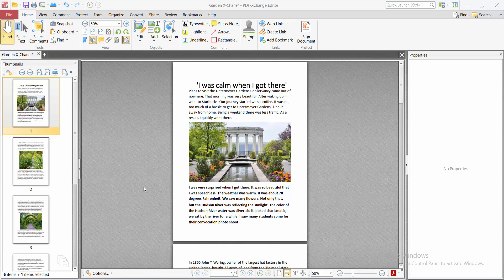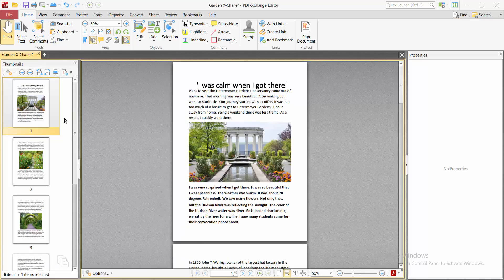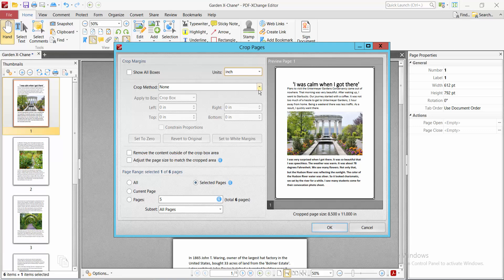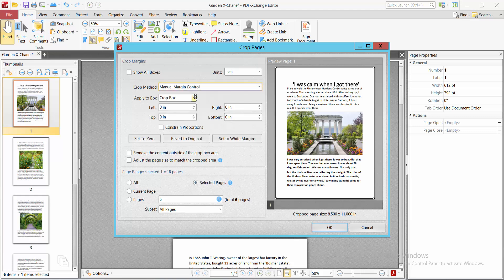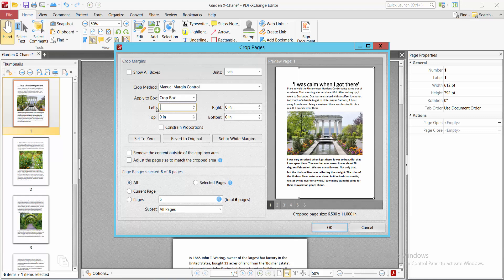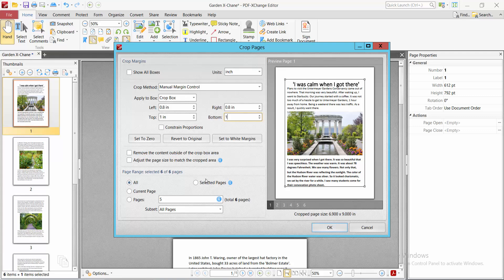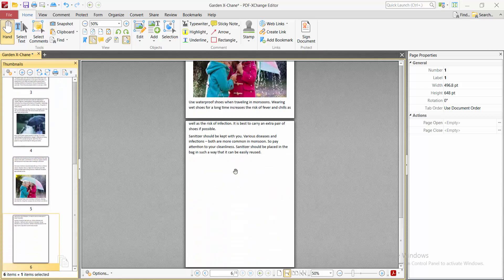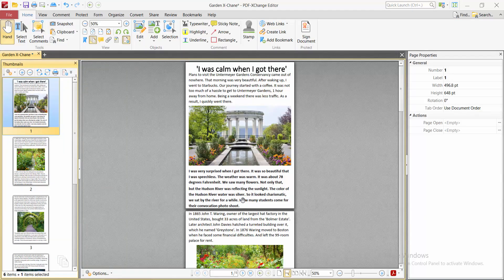How to crop a part of a PDF manually in PDF XChange Editor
Hello everyone, Today I will show you How to manually crop a part of a PDF in PDF XChange Editor.